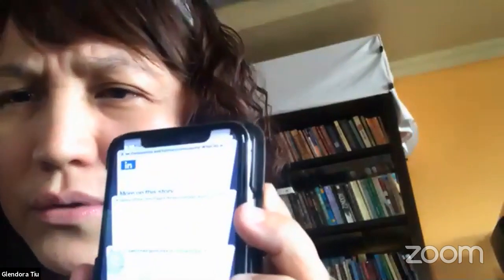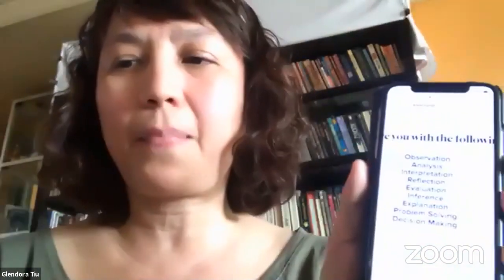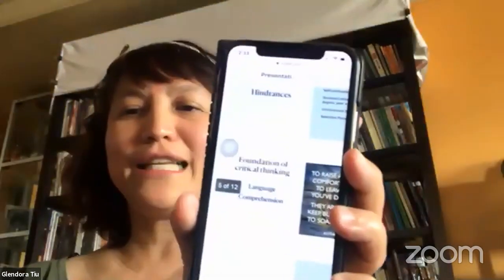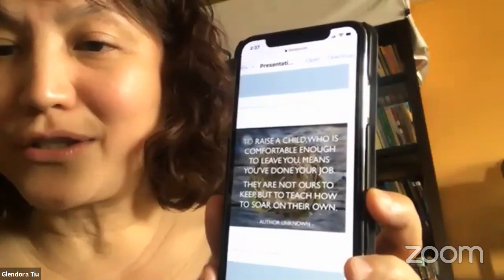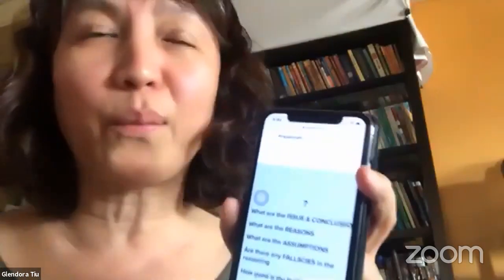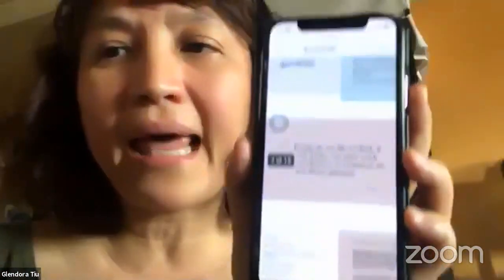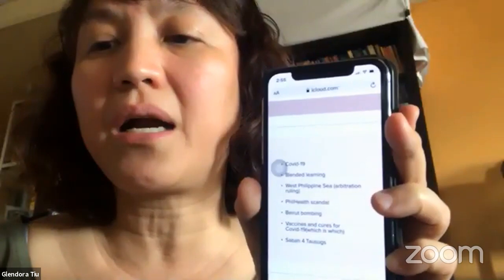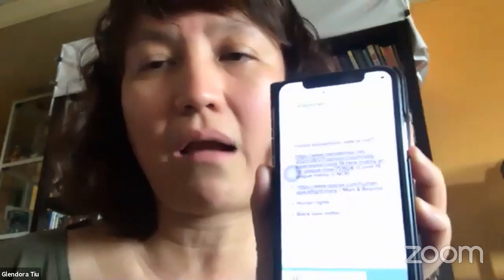The Art of Questioning: Developing Critical Thinking at Home